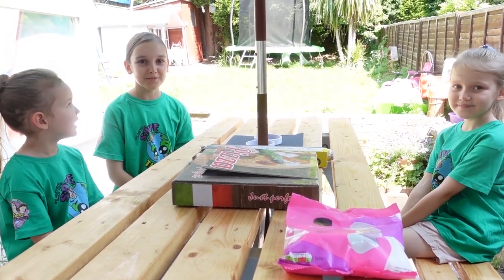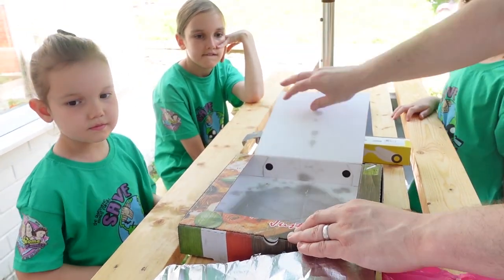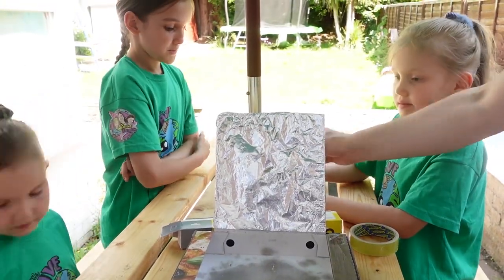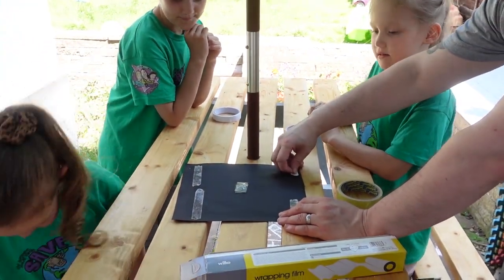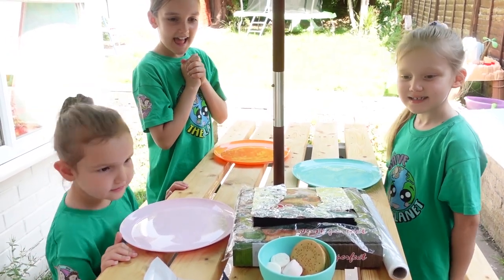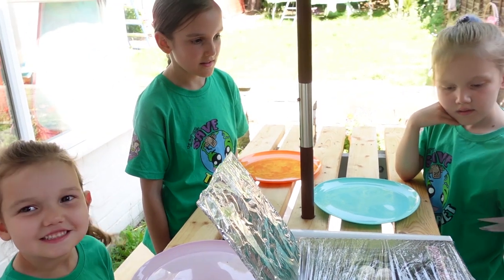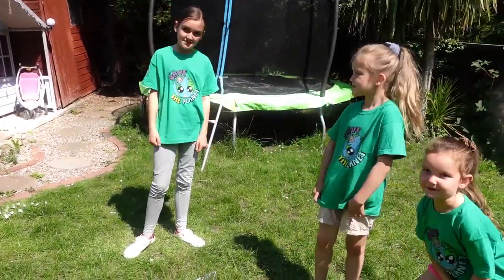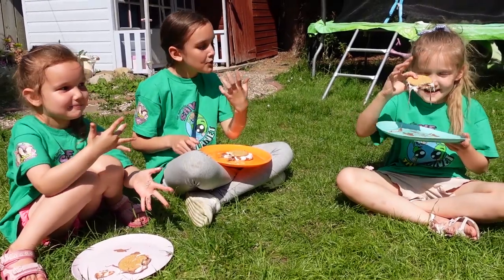Save The Planet - Solar Oven Smores! - Episode 4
Welcome back Planet Savers!

What can you do with the Sun? I bet you didn't think you could make these chocolate treats in these eco friendly ovens

Stay Awesome!